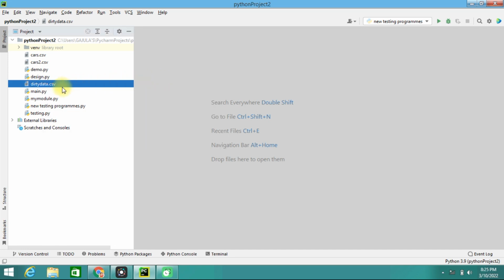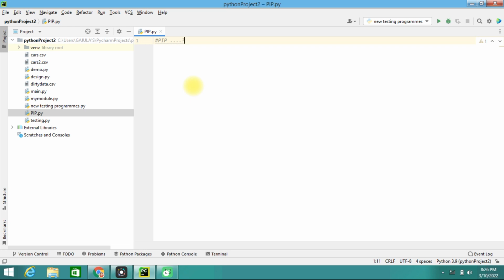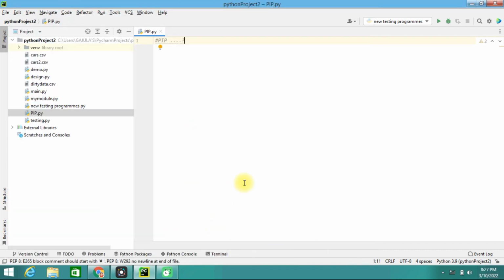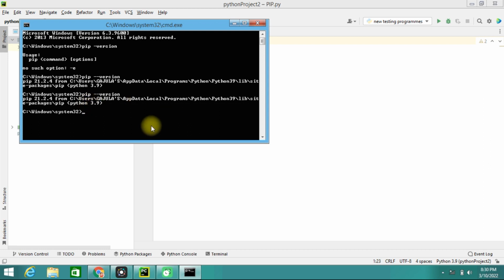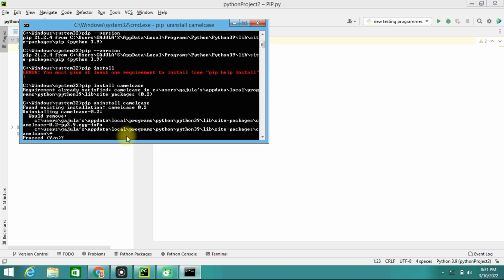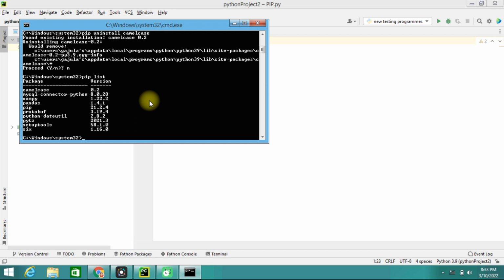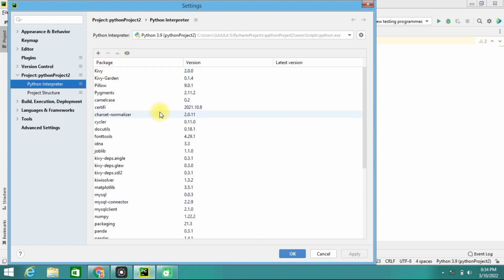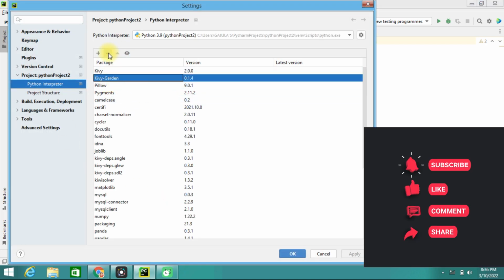#37 PIP IN PYTHON (PACKAGE INSTALLER PYTHON)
PIP IN PYTHON
DIFFERENCE IN 2.7 AND LATER VERSION OF PYTHON 3.7
3.7 AND LATER VERSIONS ARE PREINSTALLED WITH PIP
PACKAGE INSTALLER PYTHON